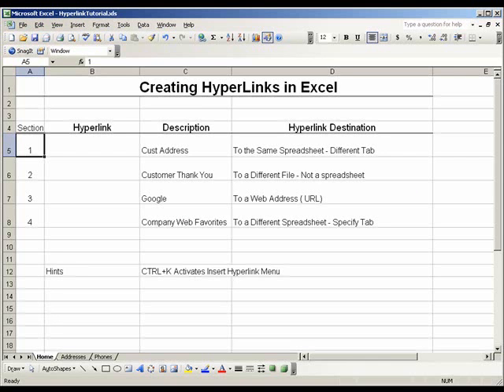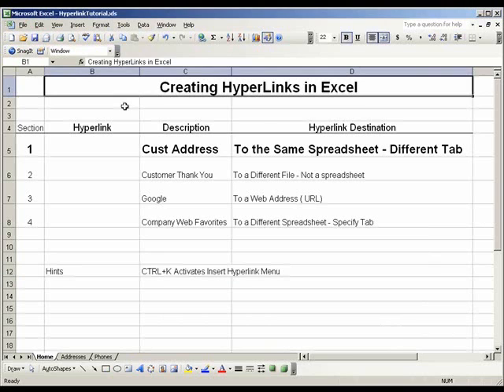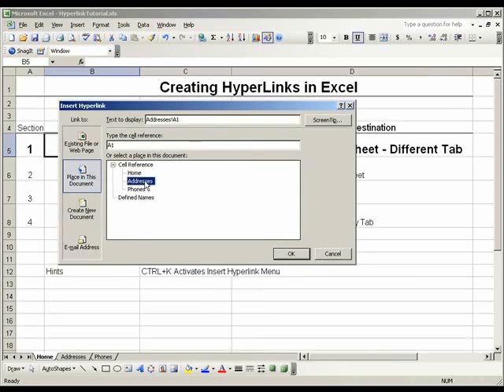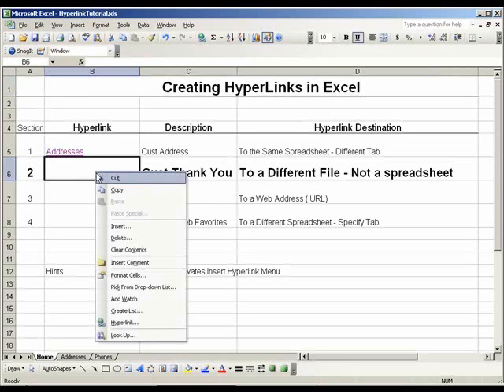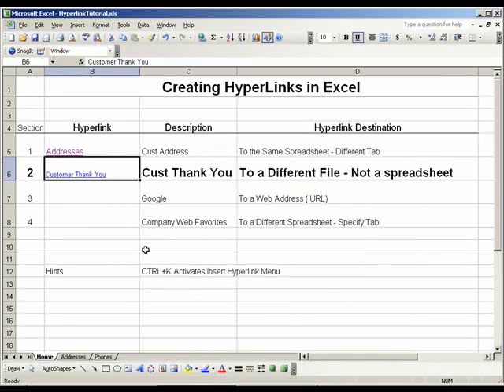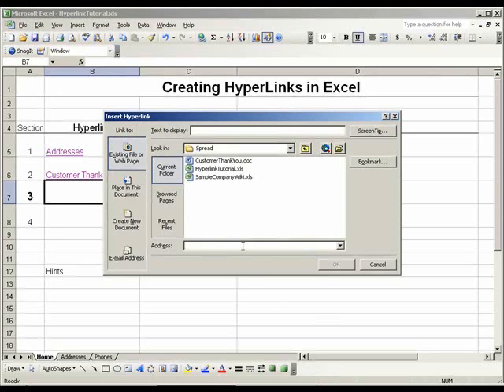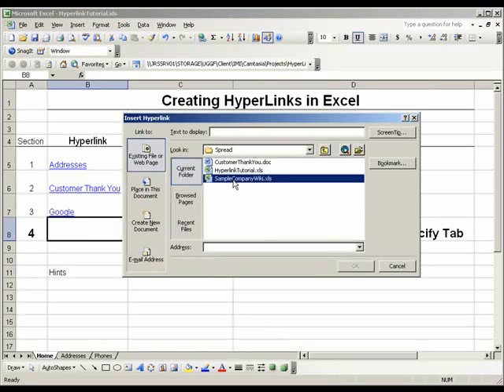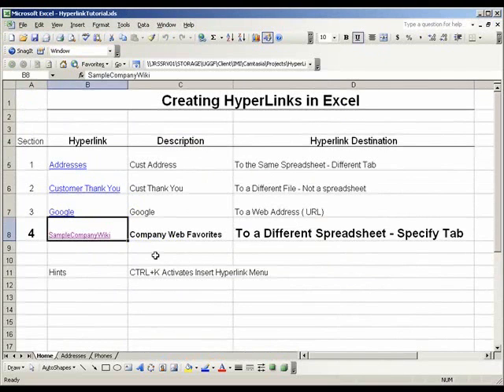Excel Hyperlink Tutorial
How to make an Excel Hyperlink Tutorial